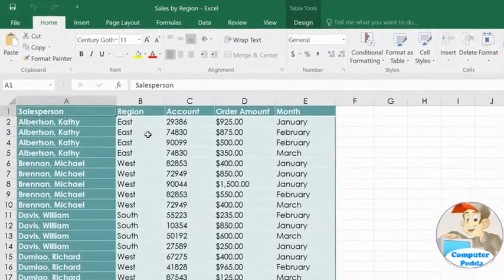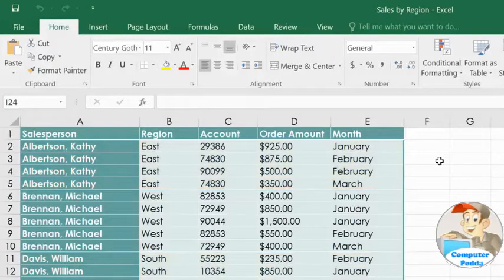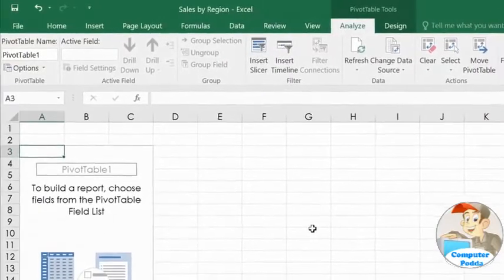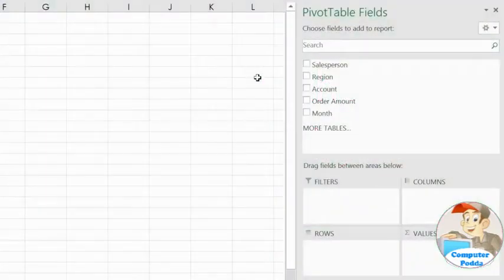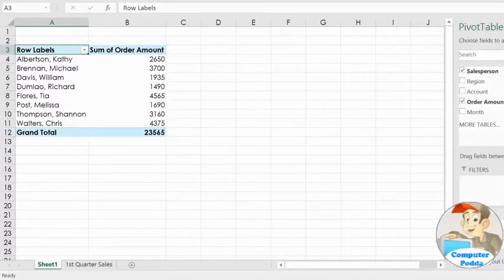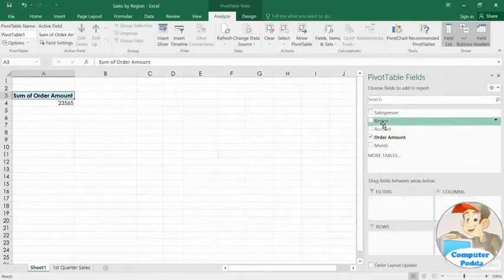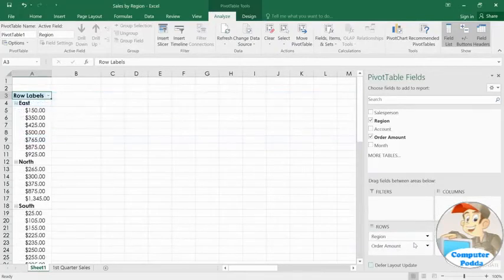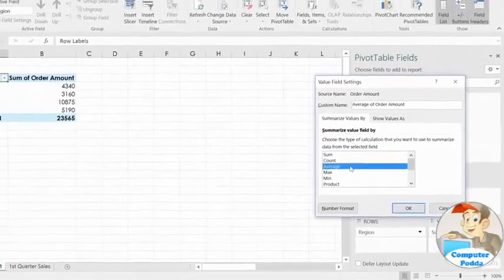24 Excel - Intro to PivotTables | Computer Podda